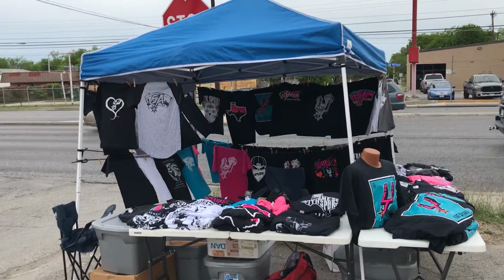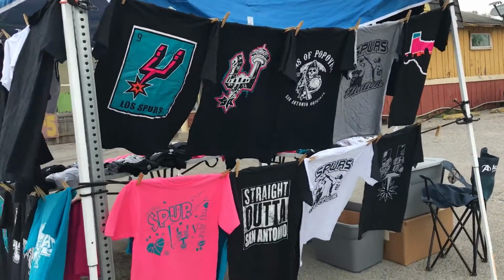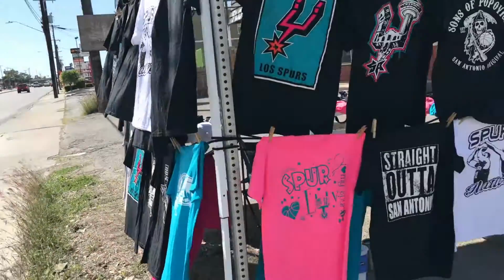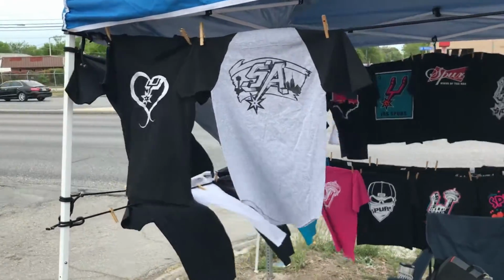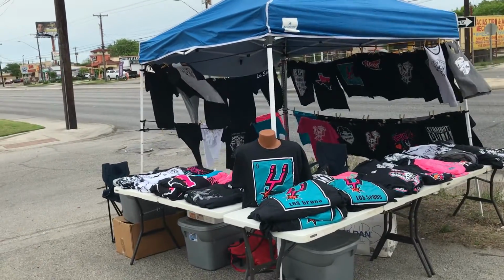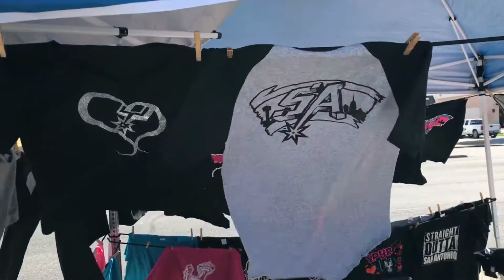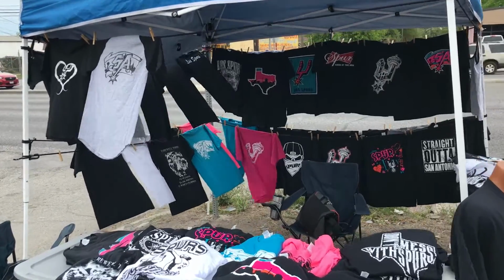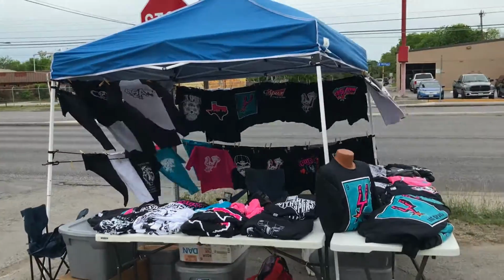How I make $12,000. working 16 days *REAL* KING PRINT side hustles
check out these links to get the best prices on screen print supplies from Amazon

get a 4 color screen press on sale on amazon for $149. click the link to check it out

 Epson Stylus Photo 1400 Wide-Format Color Inkjet Printer

Empty Ciss for Epson 1400

Waterproof Inkjet Transparency Film for Silk Screen 13'' x 100' - 1 Roll

click the link to check out the plotter on sale from amazon

Jet Opaque II Heat Transfer Paper Inkjet for Dark 11" x 17" -10 Sheets-

I use , tubebuddy is free browser extension that integrates directly into youtube to help you run your channel with ease, helps with tag suggestions, video seo , promotion, channel health and more click the link to check it out

I use bluehost for my website hosting, not only do they have plans starting at $3.95 w/ a free domain for the first year but also seamless Wordpress integration for easy website building,